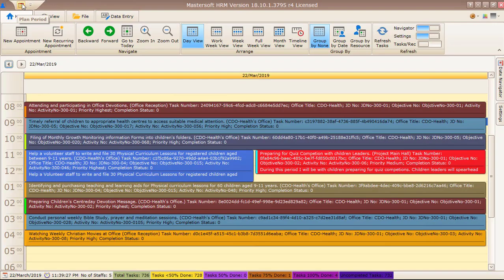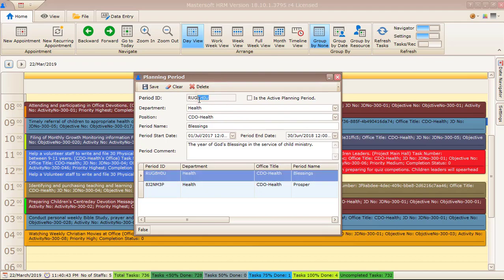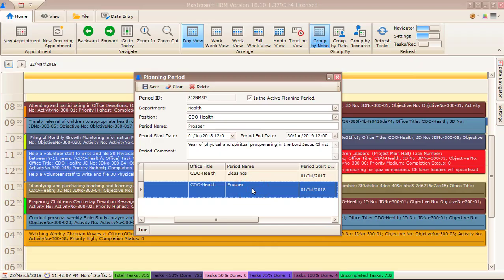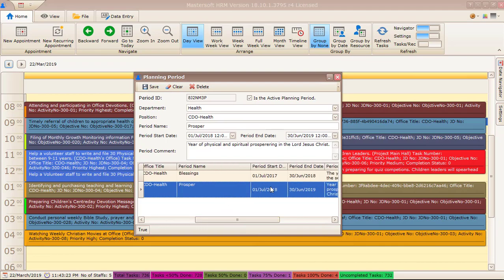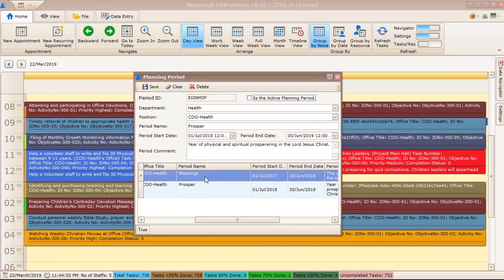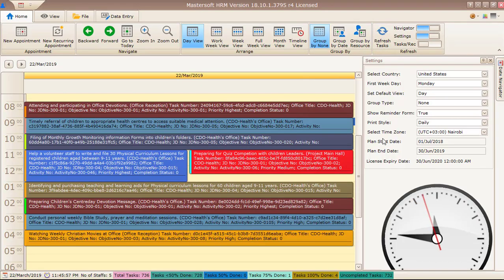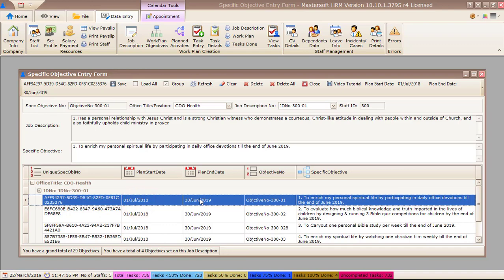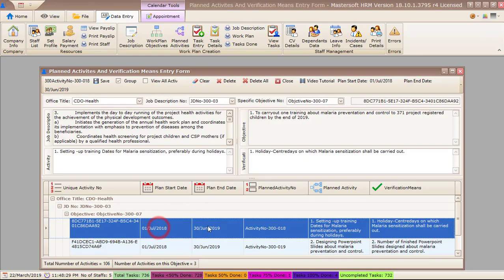2 1 How to Set the Planning Period of your Work Plan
GENERAL INTRODUCTION
We’re much privileged to present to you our lately designed Individual Staff Work Planning software called “Mastersoft HRM". This software enables a staff to execute and track his/her day-to-day Work Activities, Tasks/Appointments with corresponding simple but powerful reporting capabilities.

In this program, a staff will be able to enter his/her personal details in relation to his/her Job description and Appointment, organisation details, full job description, Objectives per job description, Activities per Objective and finally Daily Tasks/Appointments.

This is a very simple process that requires just a couple of days for a staff to come-up with a complete annual or bi-annual work plan! The rest is implementation, tracking and reporting.

Therefore, our planning software becomes a must on every staff computer to enable each of them perform their day-to-day duties with standard reports to their immediate supervisors.

In this first tutorial, we take you through the process of Setting-up the Planning Period of your Work Plan in Mastersoft HRM on your computer. Please watch it carefully and ask any question here or on our Website.